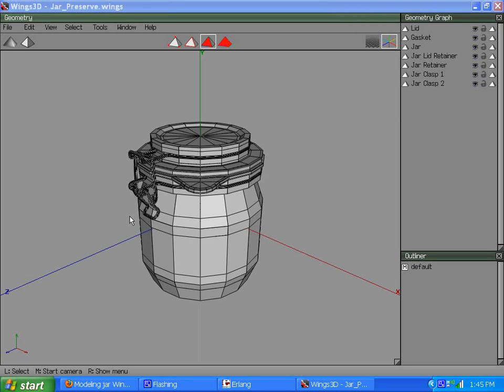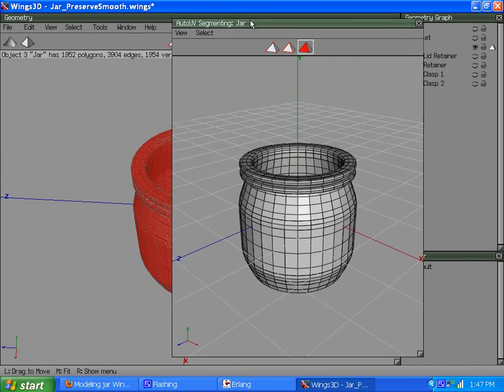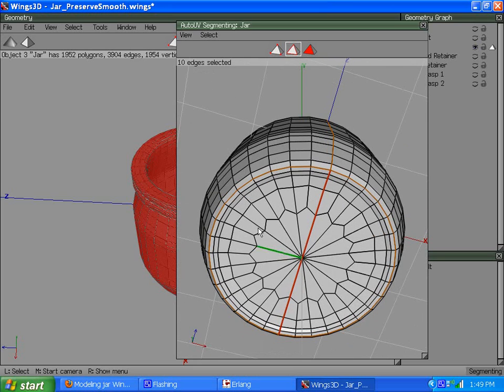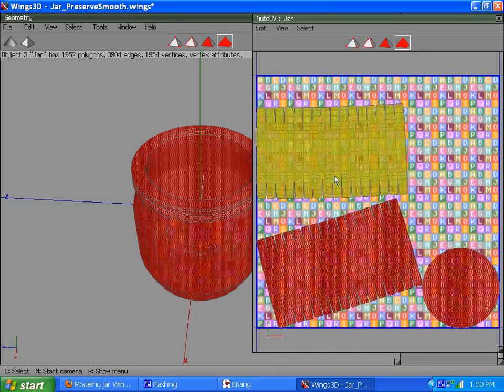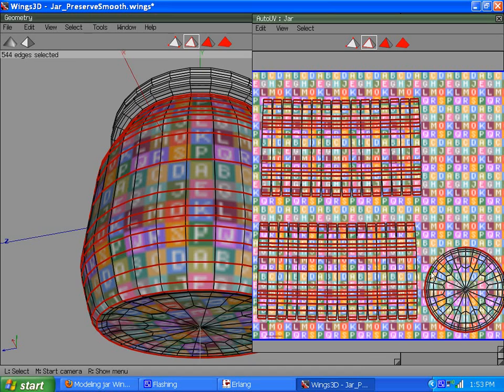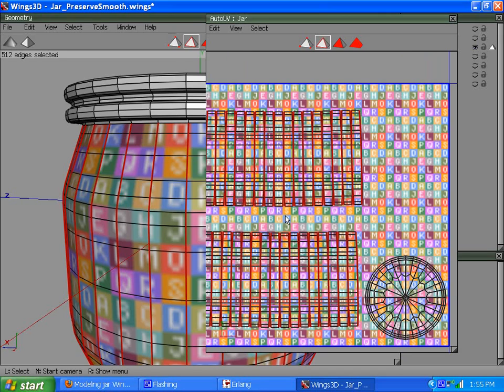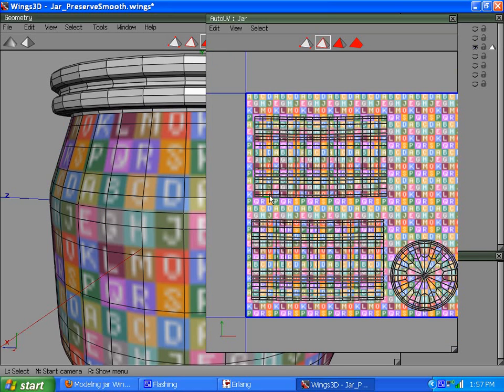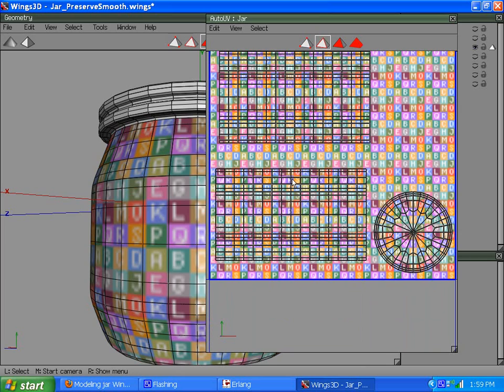Wings3D tutorial: Modeling A Preserve Jar Part 3a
Now on to the third part, showing how to add some basic UV mapping to this jar by marking edges and using the unfolding algorithm.

I'd also like to add a thanks to AgeofArmor for one of the tricks I show in this vid. You can also look up his vid on modeling a military style hat, which is also great in learning how UV mapping works in Wings 3D.